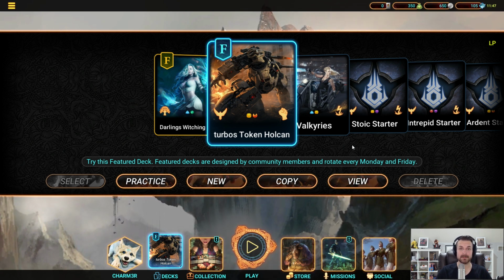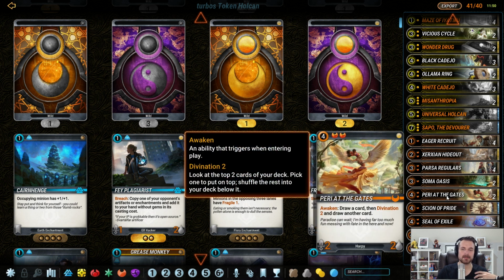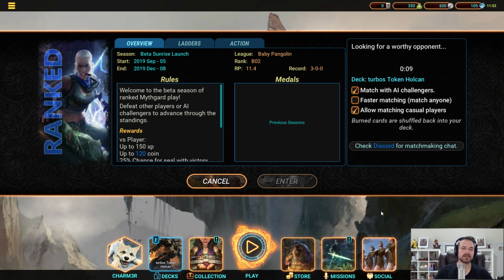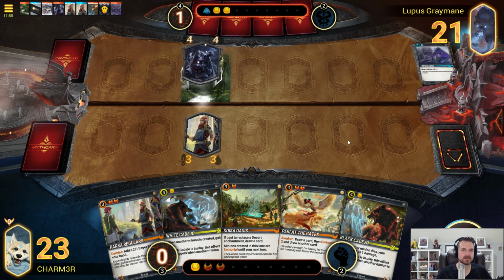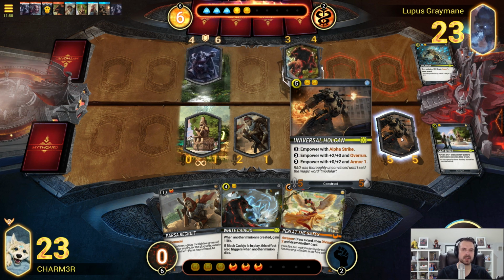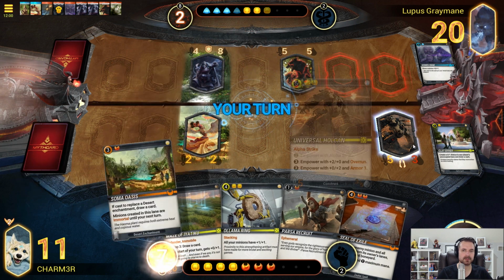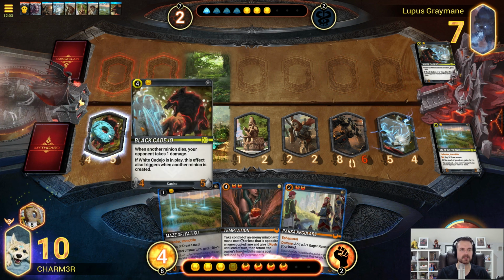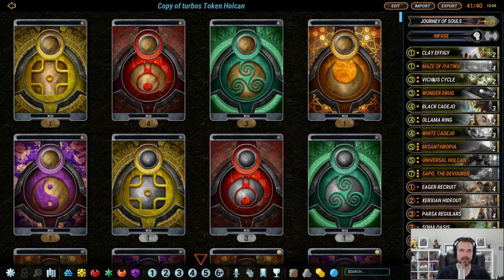The Mythgard "Featured Deck" feature is really cool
With the open beta beginning today, I wanted to highlight what I felt was one of the coolest features in Mythgard: the featured decks. This idea borrows from some MOBA games, and I think it is a very "new player friendly" feature. If you're trying the game for the first time, make sure to check out the featured decks.